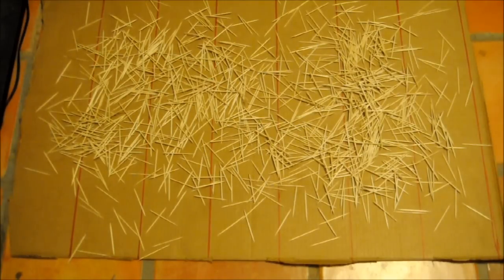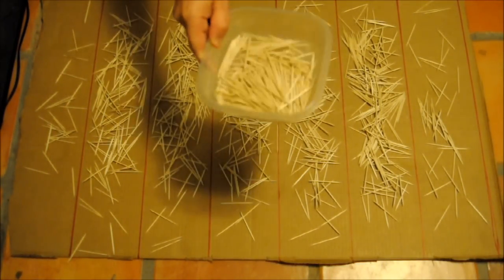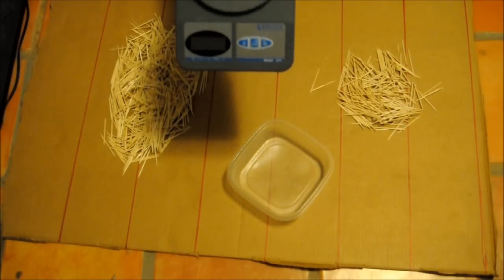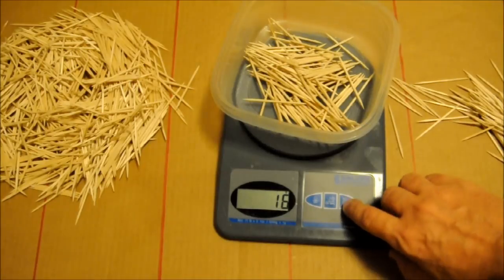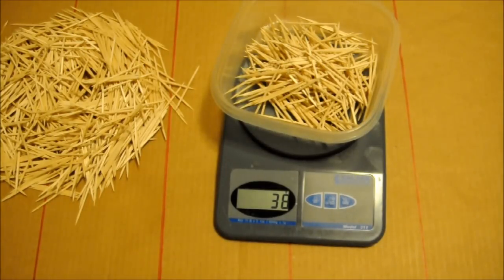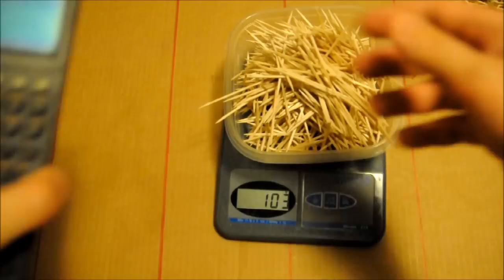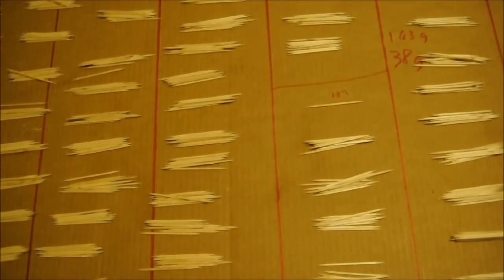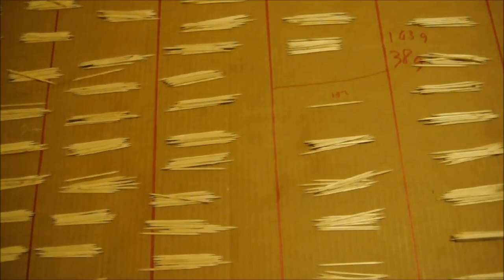Pi Day 2012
This is a video response to Numberphile's  Pi and Buffon's Matches
a method of calculating pi by randomly throwing matches (or in this case toothpicks) on to a surface marked with lines at intervals of twice the length of the match, or toothpick or, whatever.